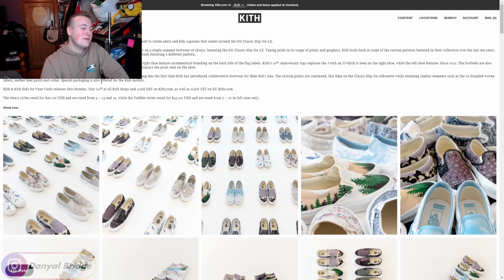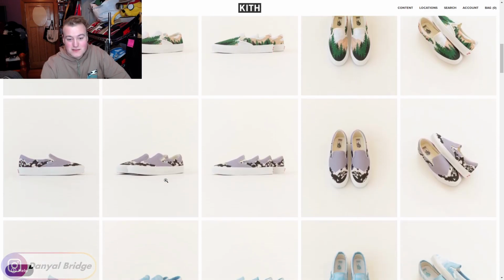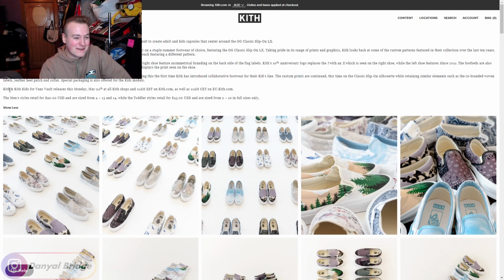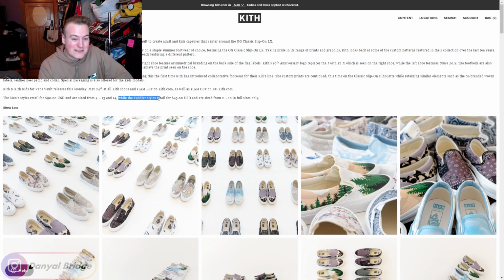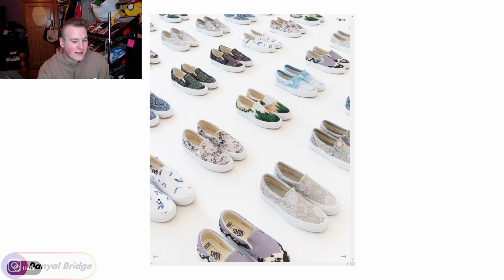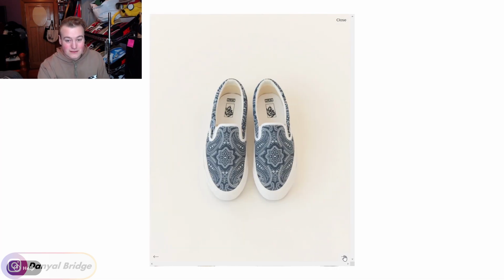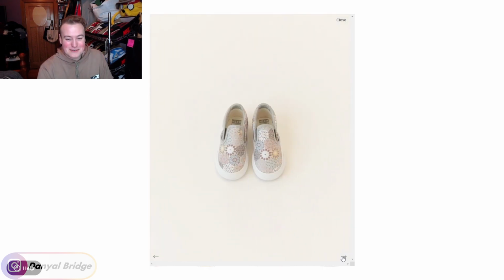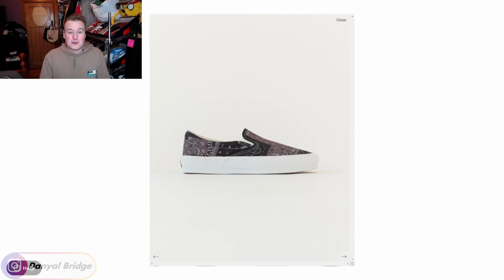Sneaker Talk | KITH & Vans Collab For A 10 Year Anniversary Monday Program!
Hey y'all! Welcome back to another sneaker talk video! In today's video, I am going to be covering all the release details and my thoughts and opinions on this upcoming KITH x Vans 10 year anniversary Monday Program!

In the video, I will be covering all the information from the KITH article and giving y'all my thoughts on this collaboration!

As always, I want to know your thoughts and opinions on this KITH x Vans 10 year anniversary collab! Do you like it? Any pieces stick out to you? How do you feel about this release in the general? Lemme know all your thoughts and opinions in the comment section below!